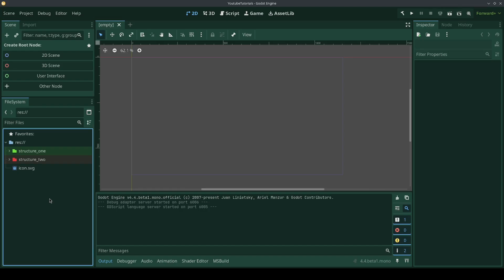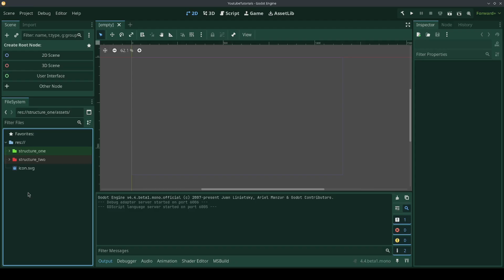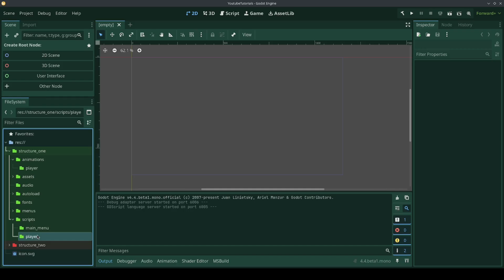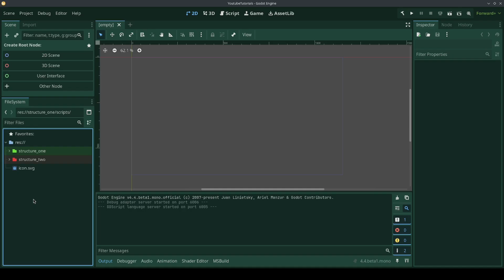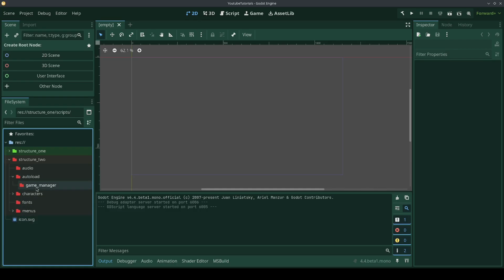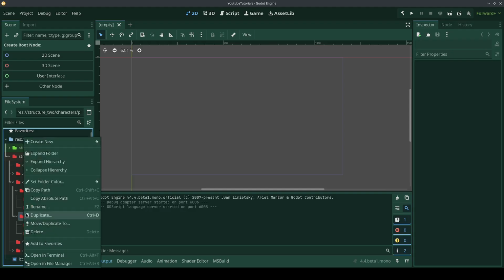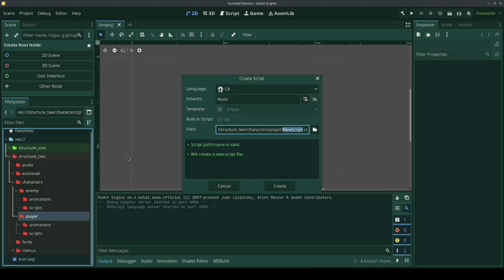Organize Your Godot Projects like a Pro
How to better organize your projects so they don't become unmaintainable, and too difficult to work, and end up giving up.
If you want to read more on this topic Godot Docs have an article.